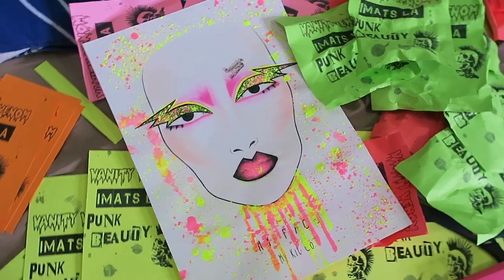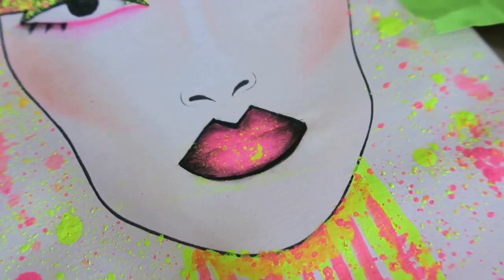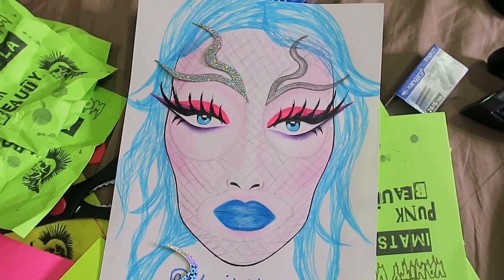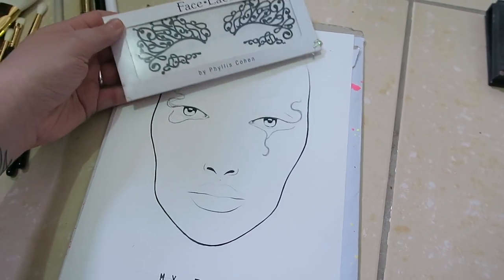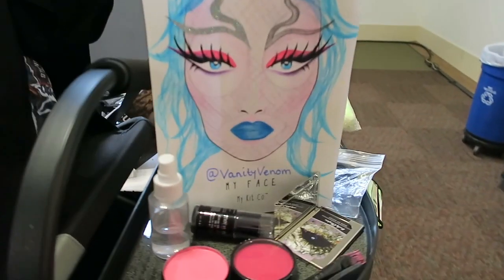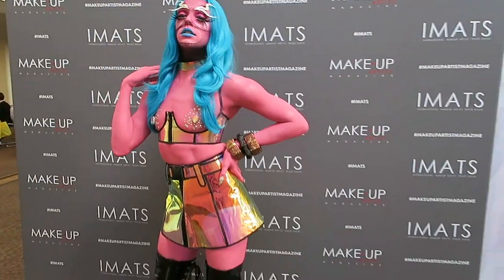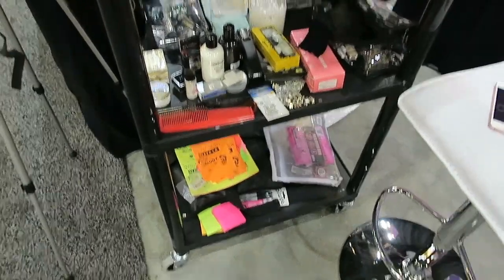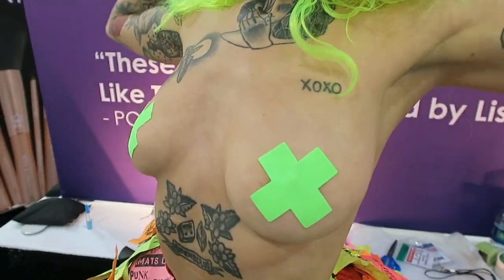IMATS LA 2019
Hey guys! Heres a BTS look at what went down at IMATS LA! x